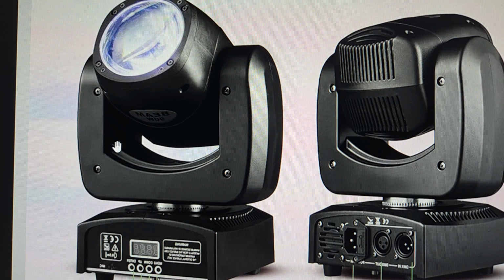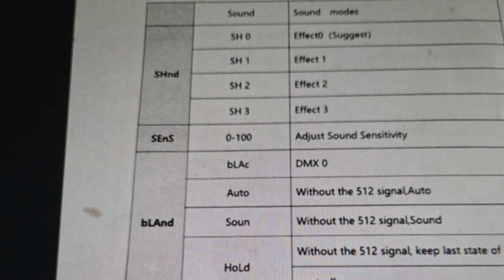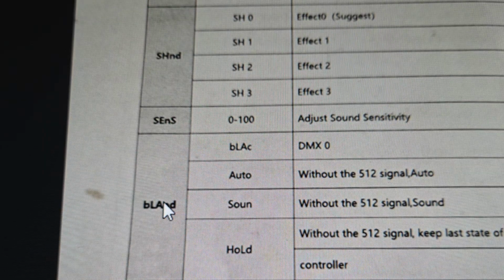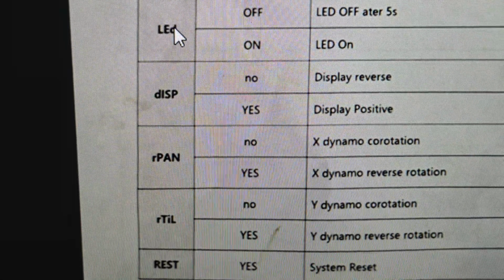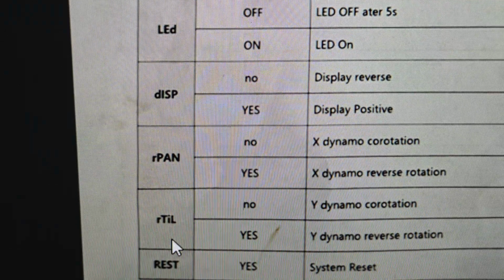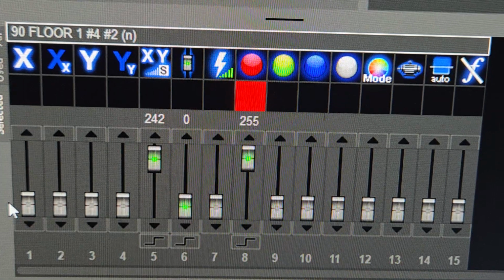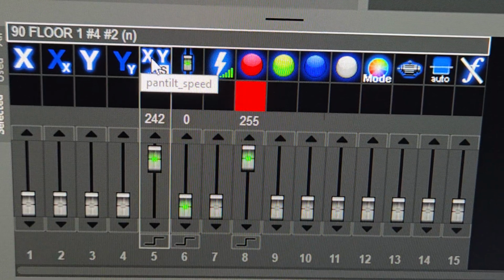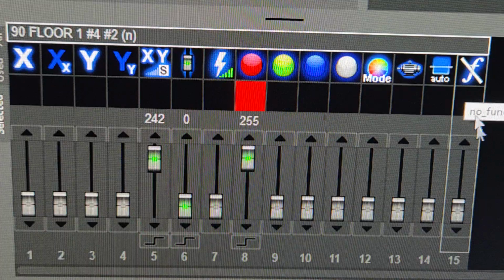Programing DMX moving lights. Episode 3.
Learn from this video about programing DMX moving head lights in this stage lighting 101 tutorial. I teach DMX lighting from basics through more advanced areas. A great place for beginners to master DMX stage lighting techniques. This is video 3 in the series. Be sure to checkout other topics on the channel. I also have epic compositional lightshows that I created on this channel.